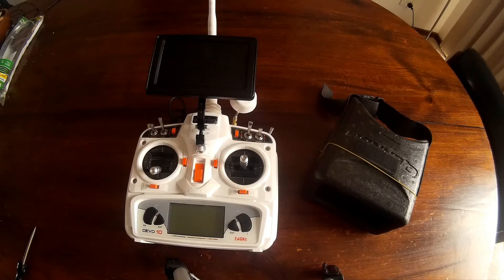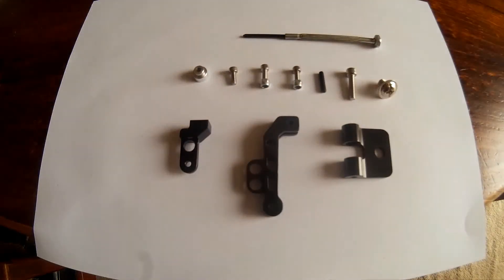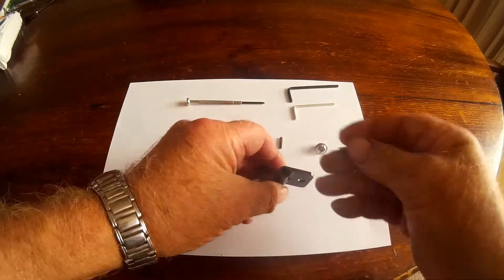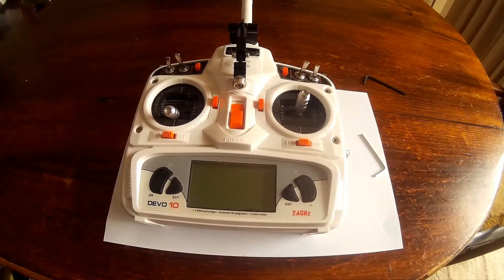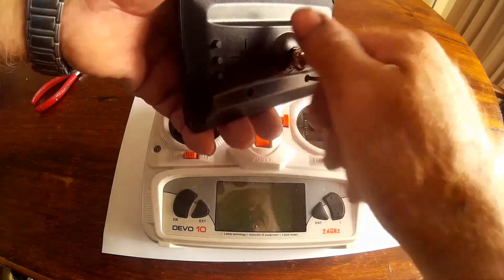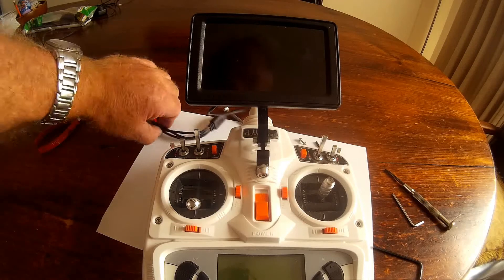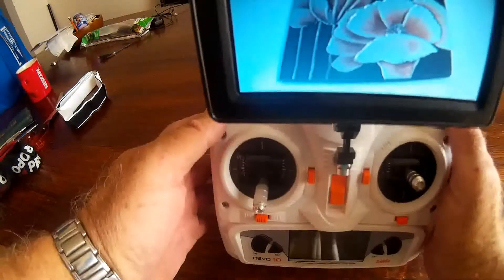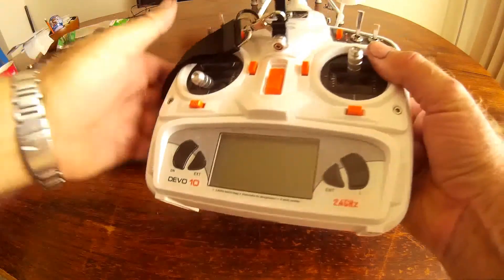🚁 Mounting Quanum FPV DIY Monitor onto Walkera Devo 10 Radio, using an inexpensive FPV Mount.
Using the Quanum FPV Monitor that came with the Hobbyking DIY Goggles Kit, you can easily mount it onto a Walkera Devention 10 Radio with this simple, and inexpensive mounting bracket.
📌 The Ebay link above takes you to the metal mount I used in this Video.
📌 Ebay Walkera QRX350 Pro
Amazon

The bracket comes in variety of colours, and will fit the Walkera JR Crosswise series of radios. The best bit is you can still use the monitor in your Hobbyking Quanum FPV DIY Goggles Kit